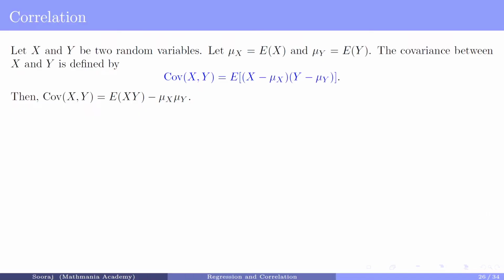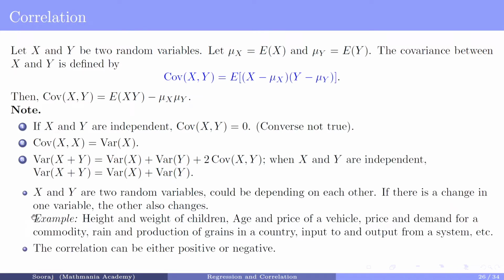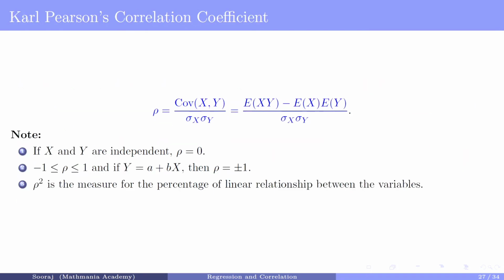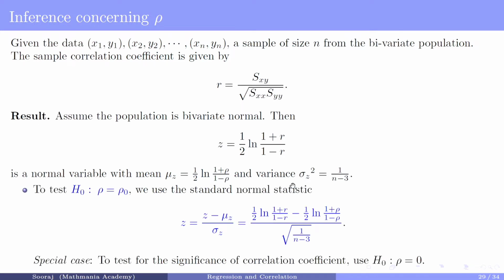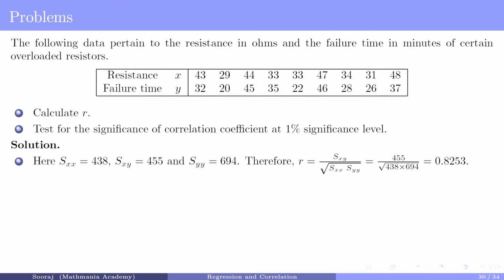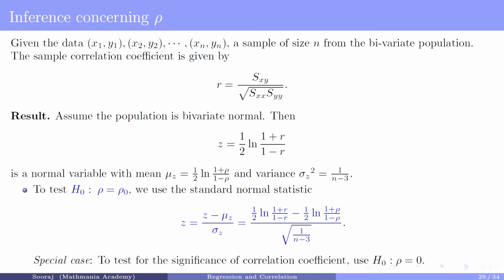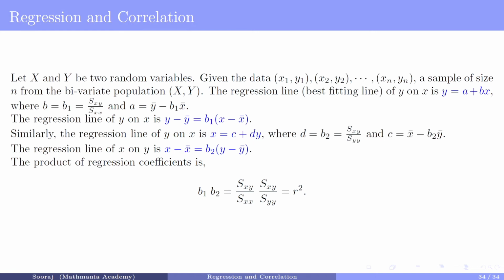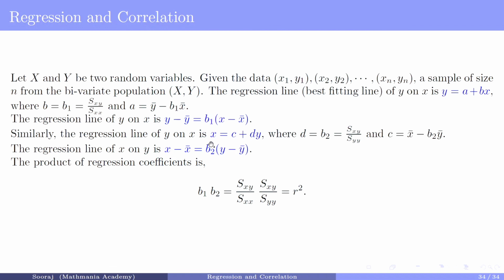Correlation| Inference concerning correlation coefficient